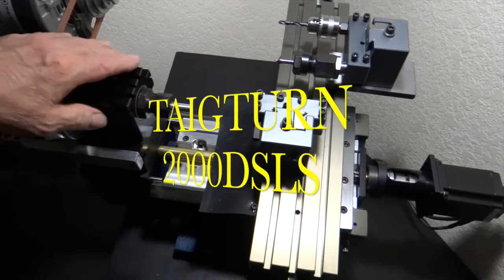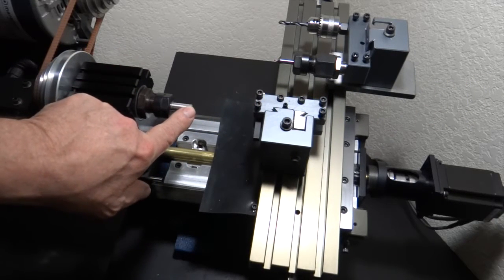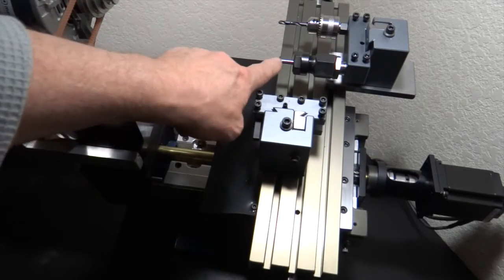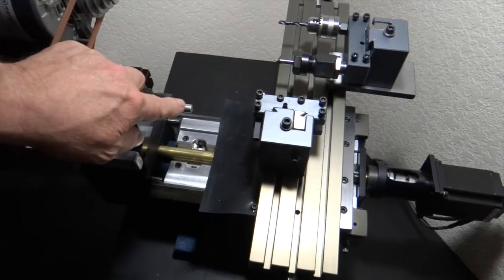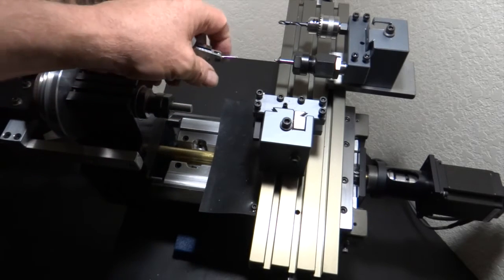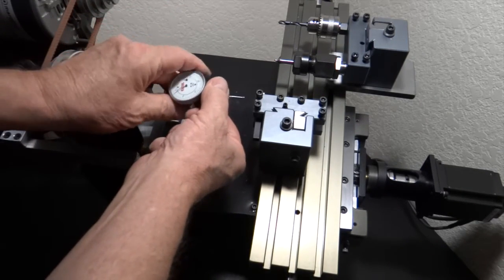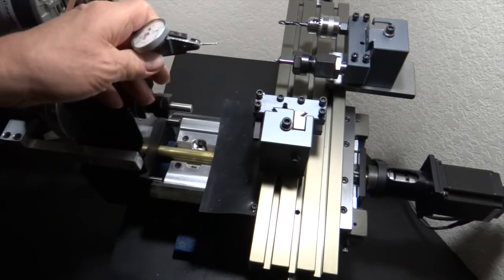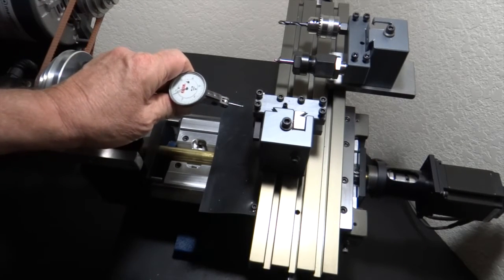G83 PECK DRILLING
Using G83